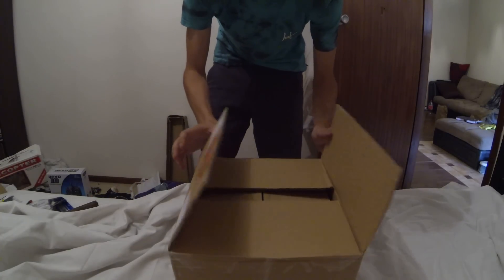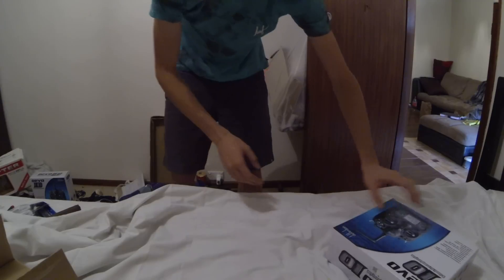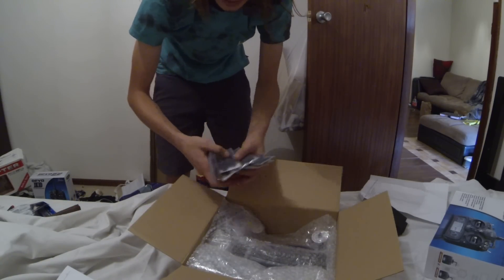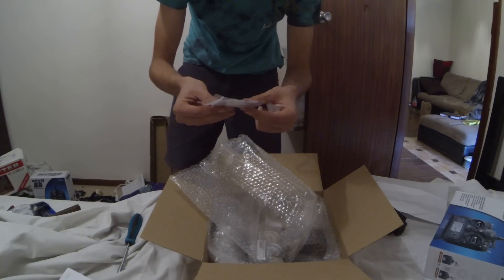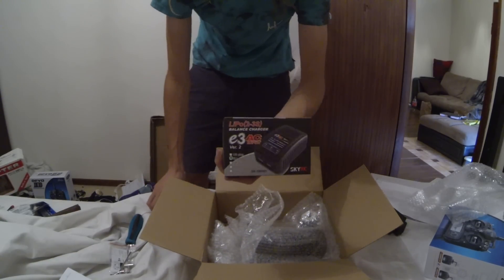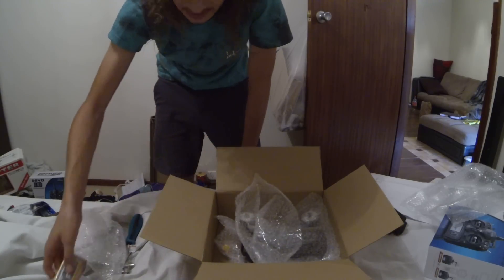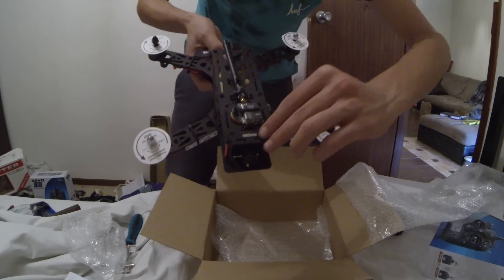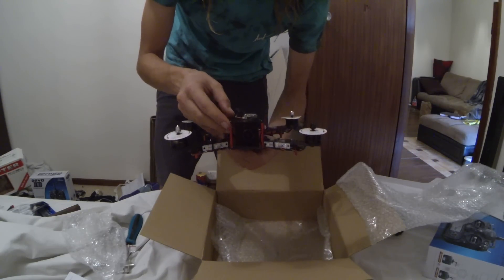Storm Racing Drone UNBOXING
Just recently purchased Helipal's new product, the Storm Racing Drone.
Emax 250 carbon fibre frame, emax motors, unknown escs, cc3d clone flight controller, 5 inch tri bladed props. 32 channel vtx (4 band, including FatShark and ImmersionRC)

There is a few mistakes I made but you will probably be able to pick them out... This was shot in a single take!